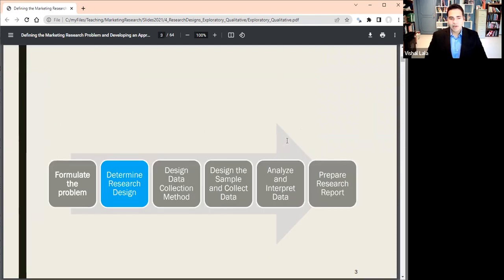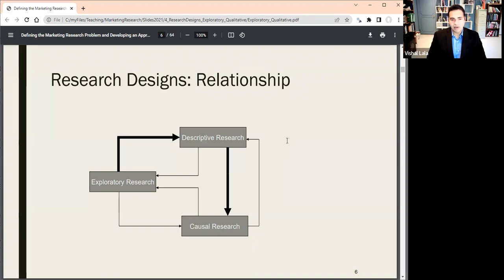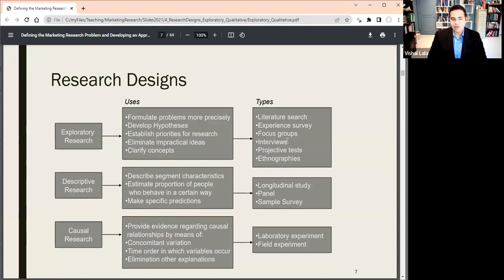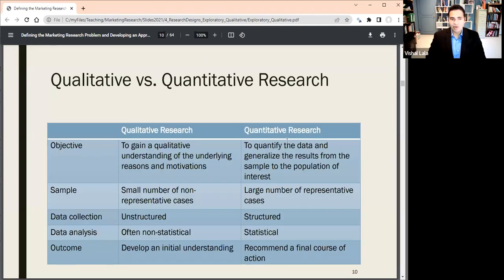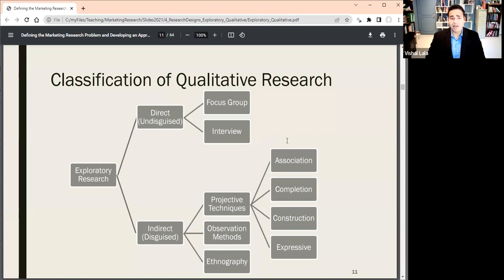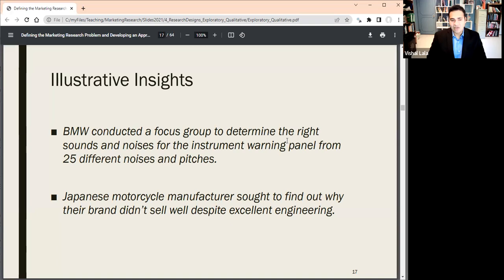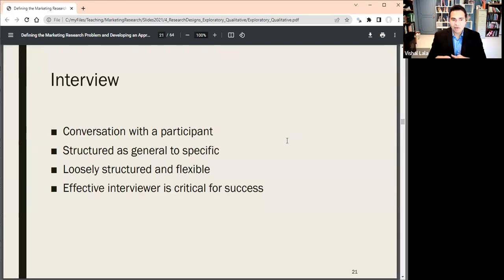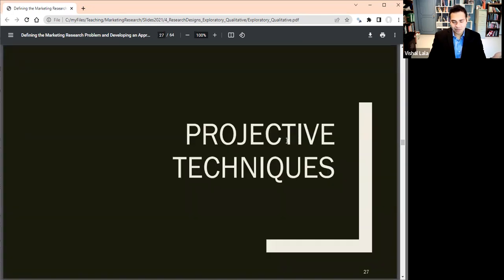4 Research Designs and Exploratory Research Part 1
Discuss types of research designs. Examine Exploratory Research Methods.